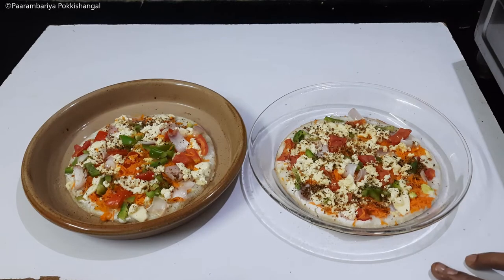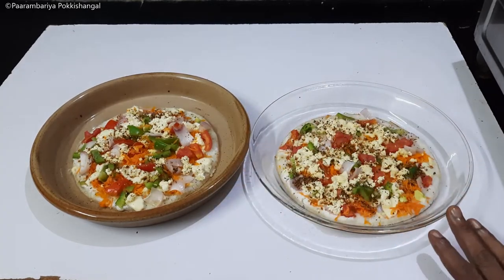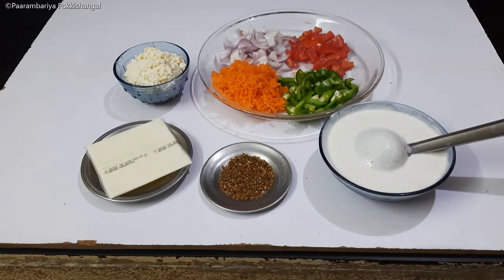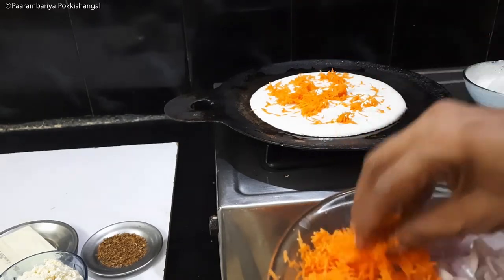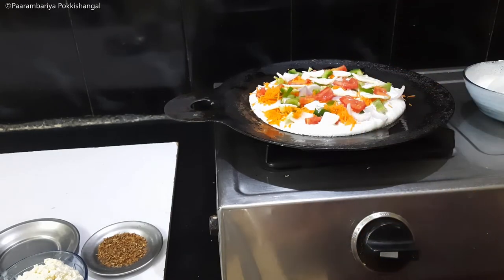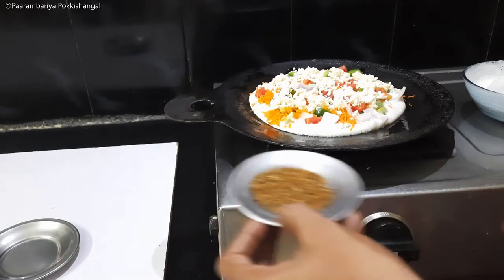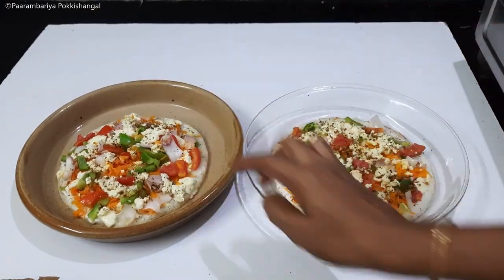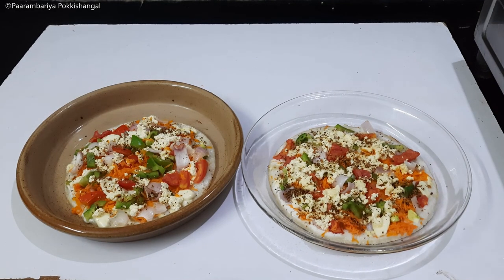Dosai Pizza தோசை பீட்ஸா - இனி இப்படியும் பீட்ஸா செய்யலாம் !!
Recipe #55:

Hurray!!! Now we have got a new way to enjoy delicious Pizza - Not in McD's style, but in Mom's style; )
Enjoy this with Homemade Pizza-Oregano seasoning. Click on the link given below to watch Oregano video.

Try this recipe and post your comments in the comments section below. Your valuable comments and feedback would definitely encourage us to do better.
Do share the video with your family and friends.